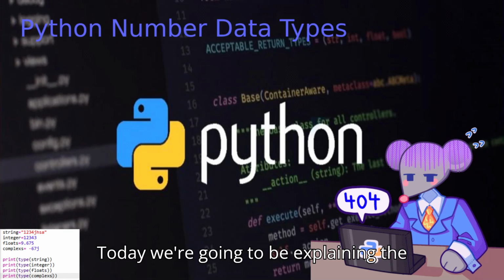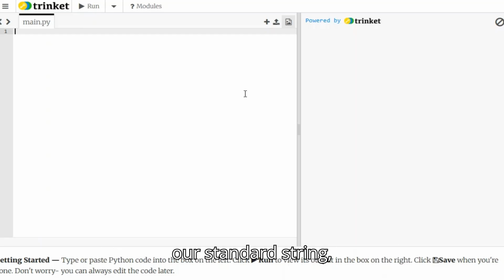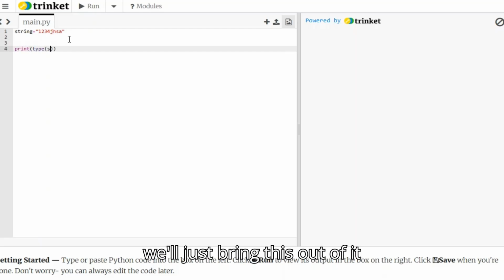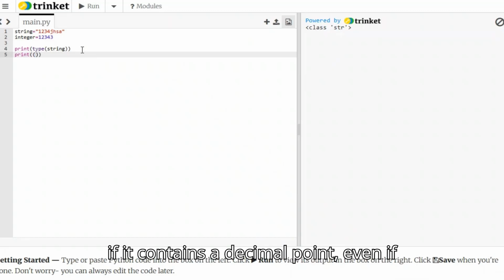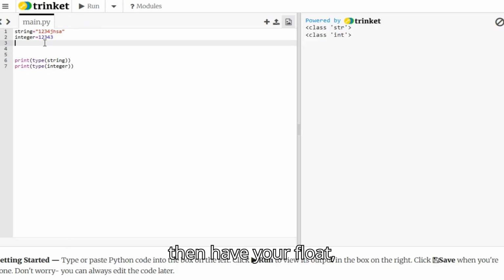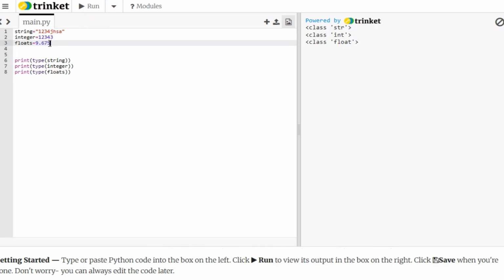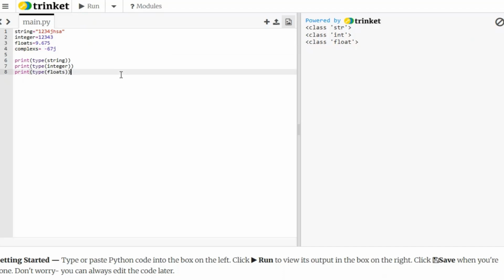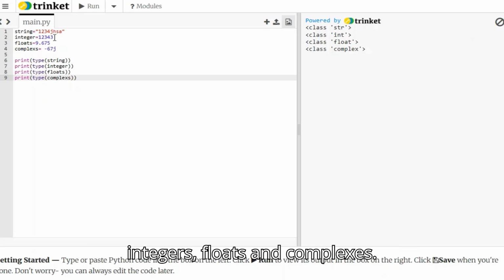Python Number Data Types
Python. hello all you lovely computer scientists, today we will explain the data types that a number can be inside in python